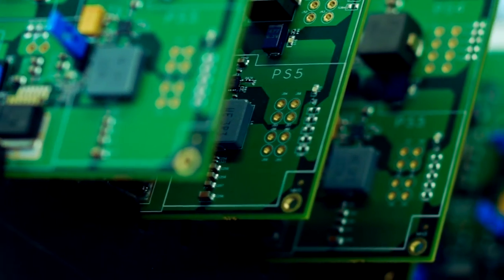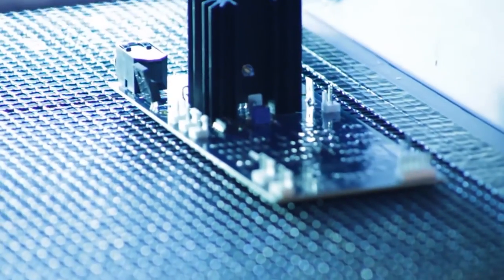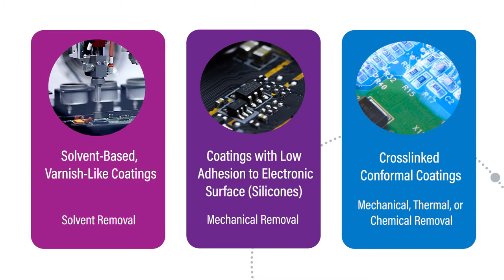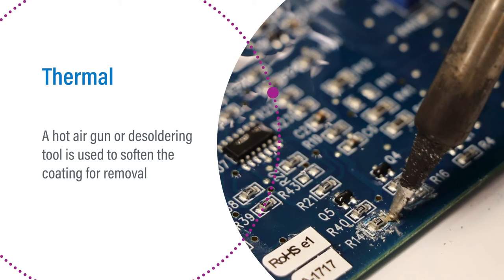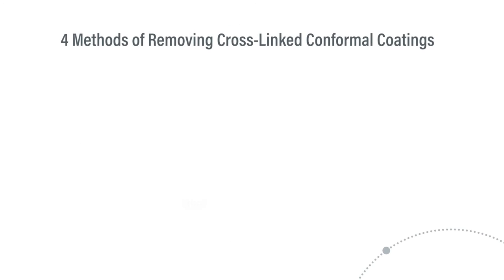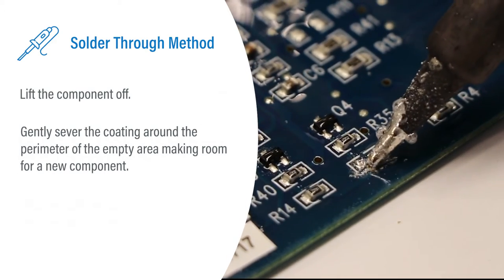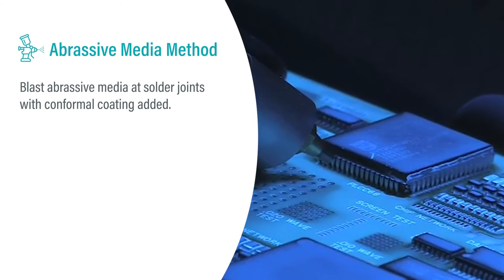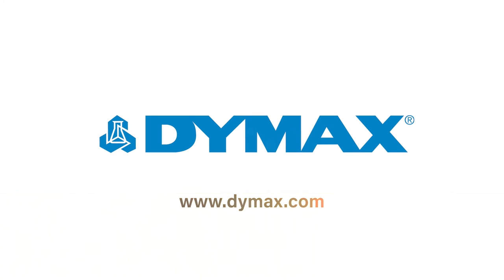Conformal Coating Rework and Removal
Conformal coatings are thin, polymeric films that conform to the contours of printed circuit boards and provide protection to the PCB. There are a number of reasons why users would want to remove conformal coatings, including rework. Yet the same properties that make a coating protective can also make its removal more difficult. In this video, learn about the ways solvent-based and cross-linked conformal coatings can be removed for rework.